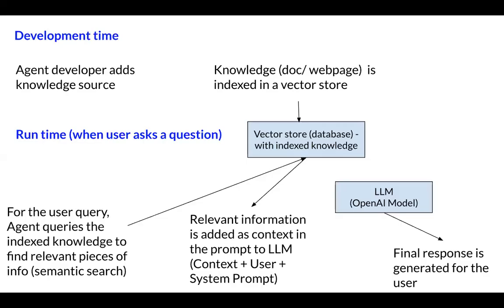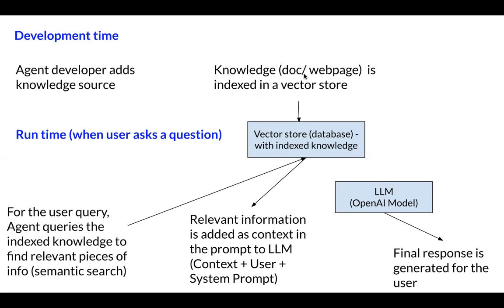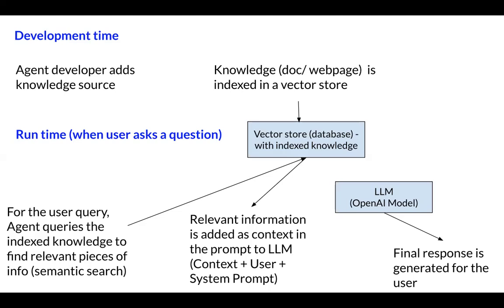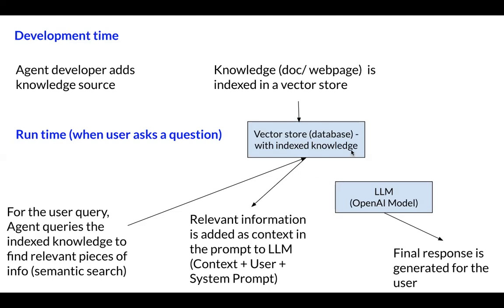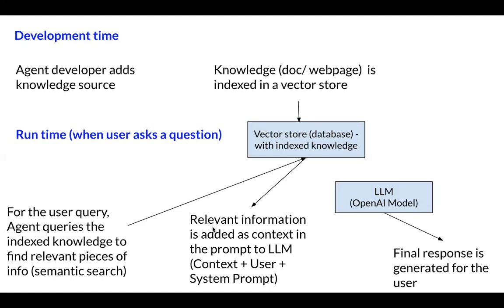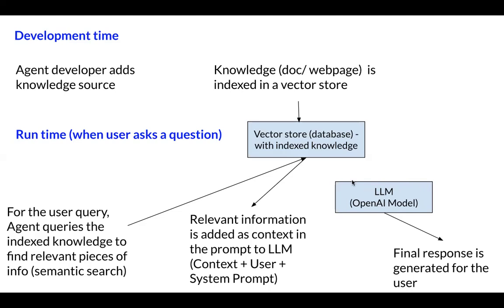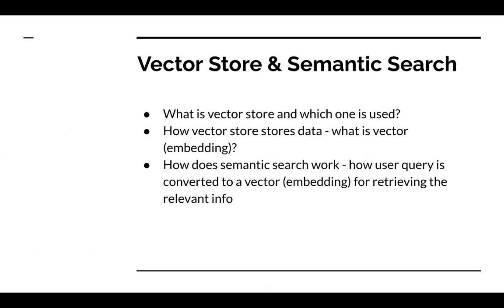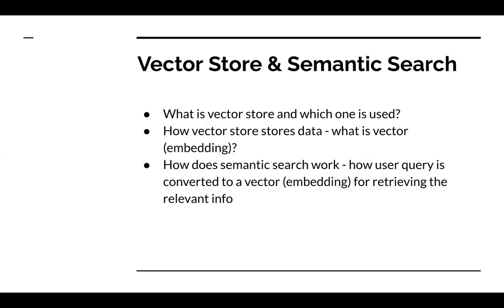Copilot Studio generative answers with Knowledge Sources Under the hood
Learn what happens under the hood of Copilot Studio Generative Answers. This video is also helpful for general AI concept understanding - RAG in Gen AI.